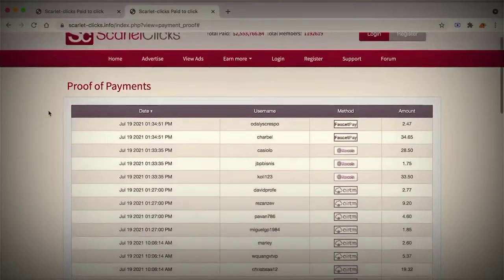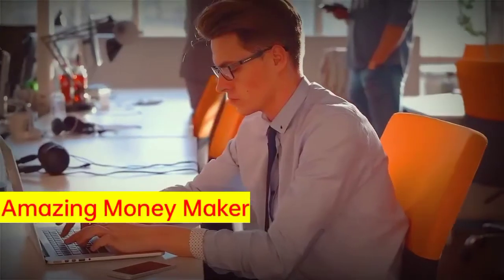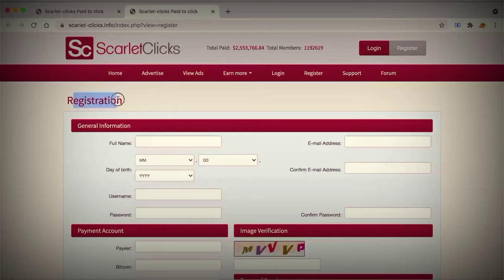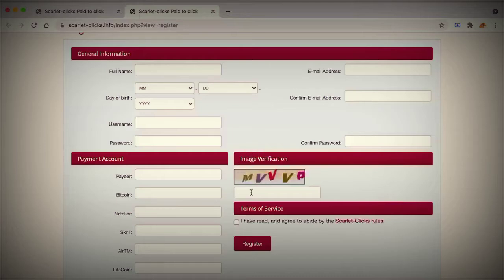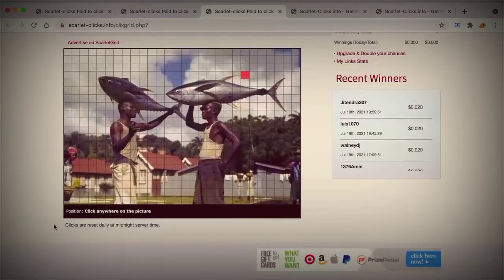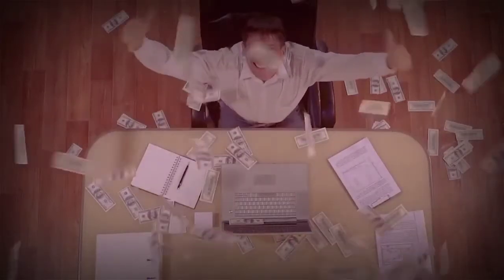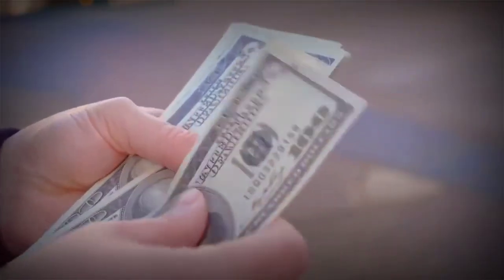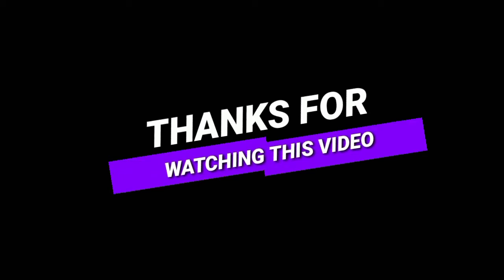Earn Money To CLICK ON ADS For FREE (Make Money Online 2021)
and also online business ideas and home business ideas & also related to technology but our main focus on making money online and our all tricks and methods are useful for so many people and they change their life by using our tutorial because,
they really work hard if you do not get work hard you will never get success and maybe you are failing in online business so my hearty request to you people give your 100%
to your work otherwise, maybe you will fail to make money online and the" Amazing Money Maker"youtube channel does not give any type of guarantee for your loss.

video is also related to this topic & giving knowledge to related same topic
YouTube,youtubers,youtube originals